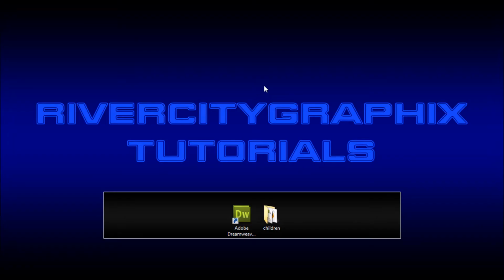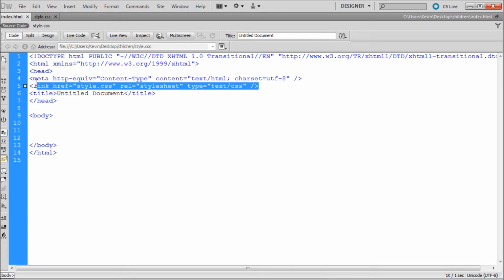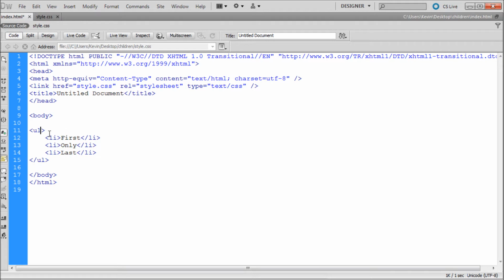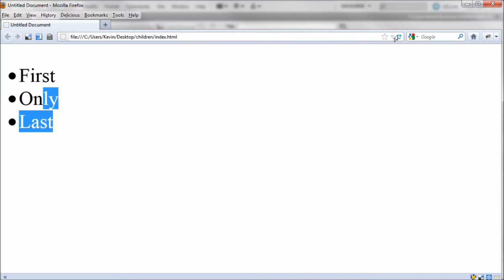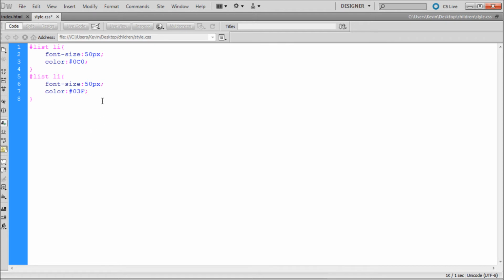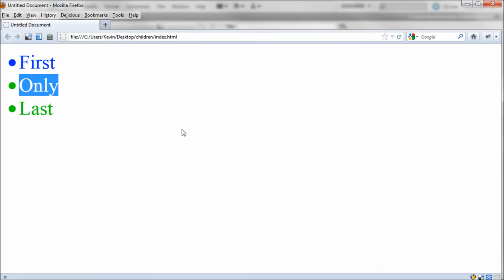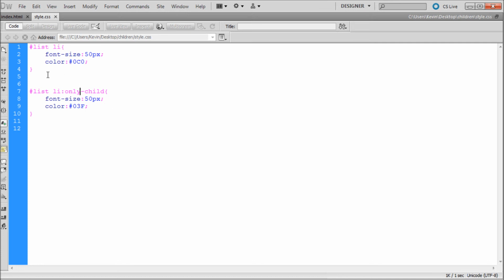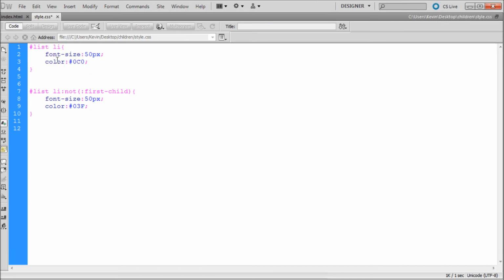Dreamweaver Tutorial: Child Selectors in CSS (First, Last, Only, Not) -HD-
In this tutorial, you will learn how to use CSS child selectors to target first, last and only children as well as determine which ones not to target.